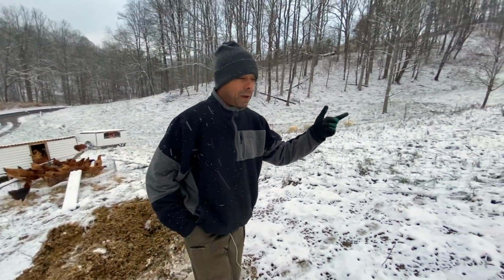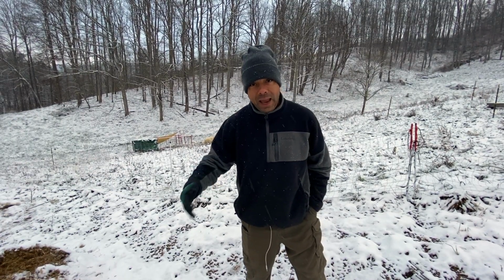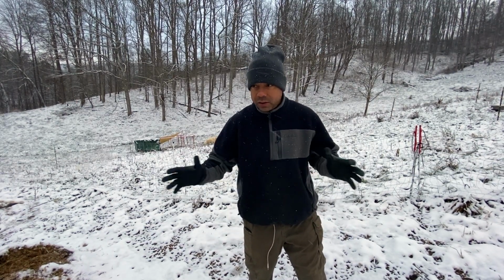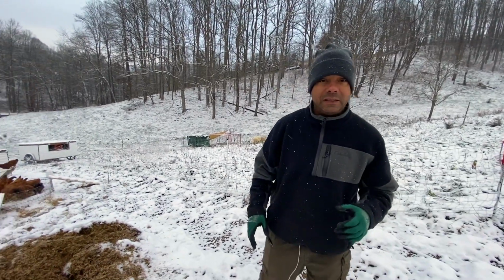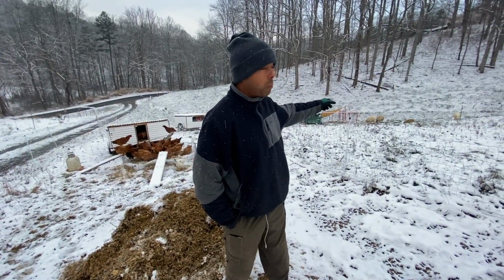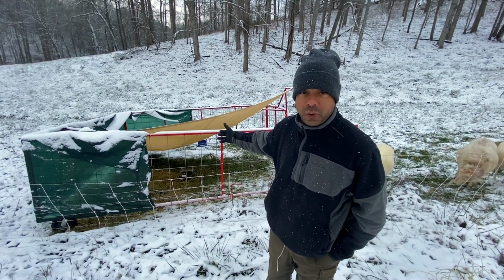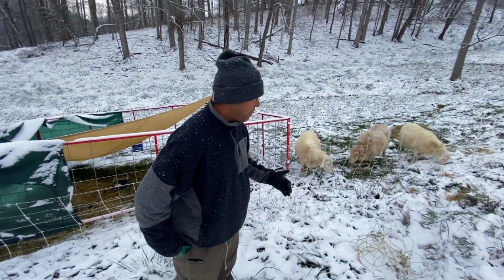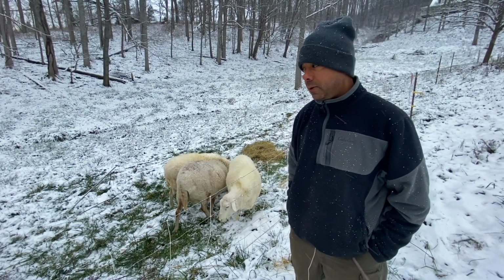Managing Animals In The Snow